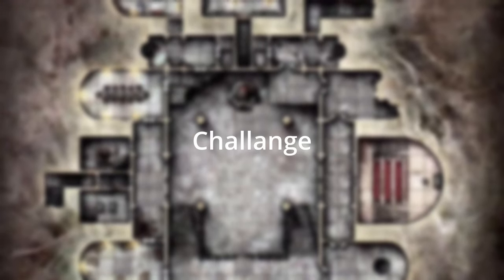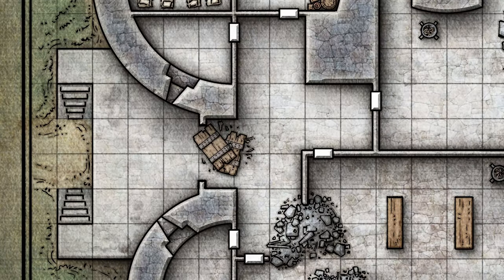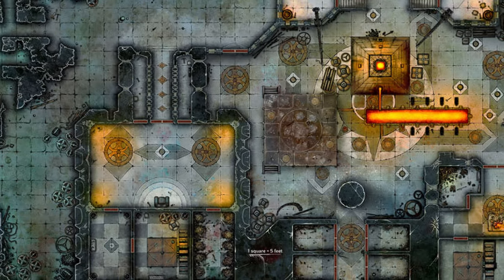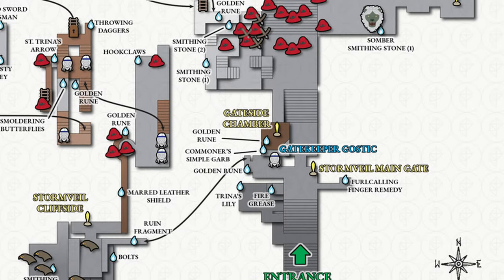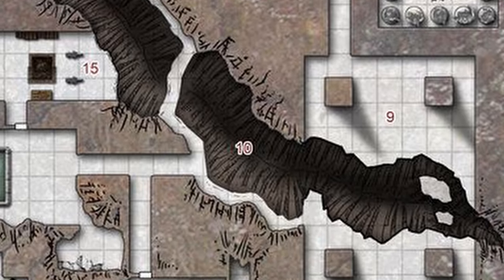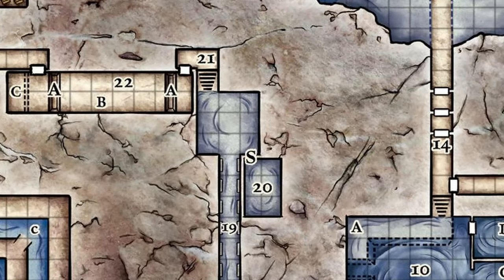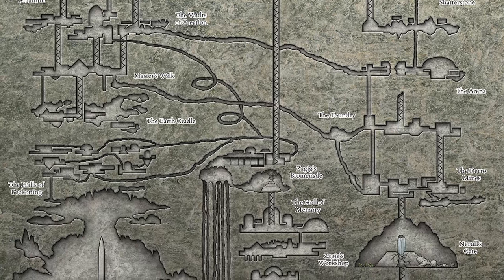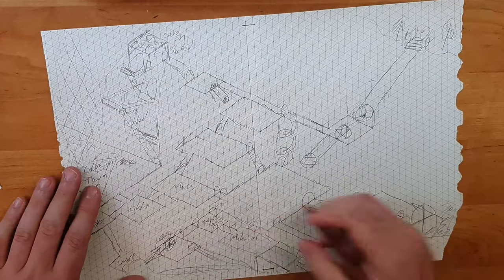Dungeon Design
Good Dungeon Design is an art form. There are many aspects to keep in mind, and many interpretations of what makes a good dungeon. This is my interpretation. Not a quick and easy method to create and dungeon in 15 min, but a masterclass in Dungeon Design.
Here are my notes for this Video as a reference, in case you are interested:

Also, if you like to read fantasy and want to help support my creative work, please take a look at my latest book, The Adventures of Cyllice and Ungkil, available on Amazon for Kindle and print on demand.

Or at my short system-agnostic horror adventure, Curse Be Upon them. Pay what you want on drivethroughrpg: